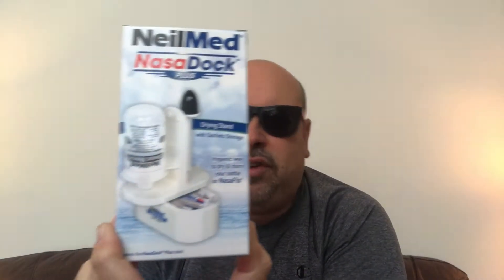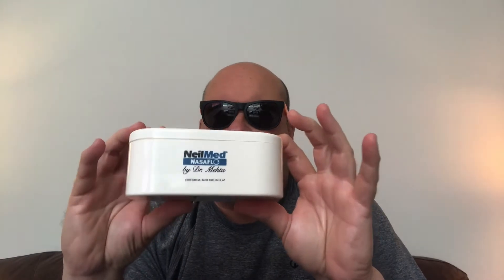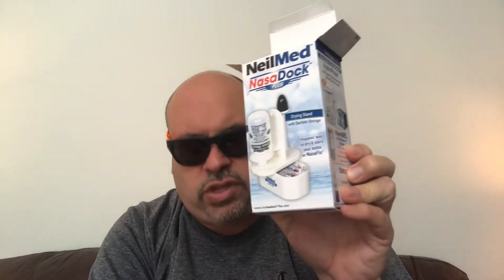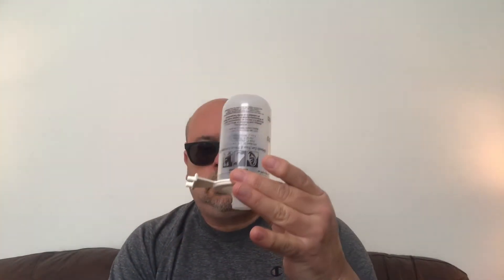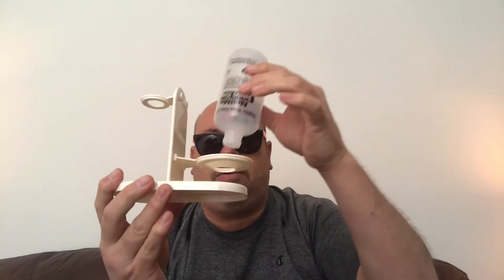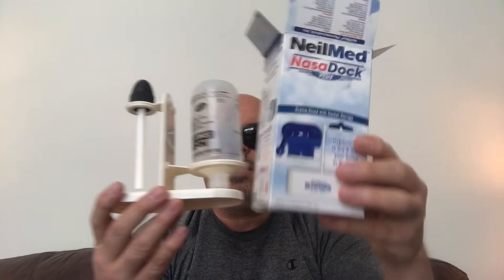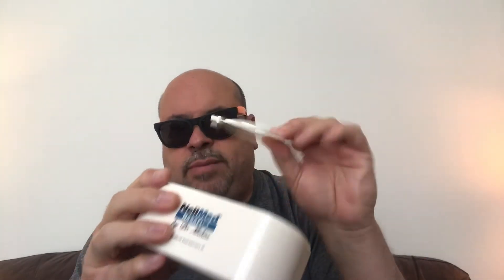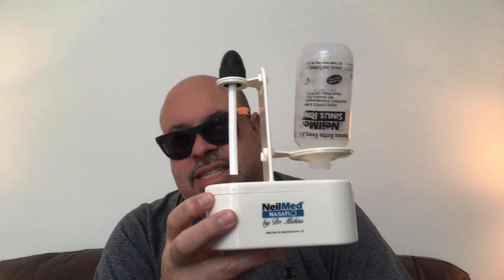NeilMed Bottle Drying Stand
NeilMed Nasa Dock Plus Drying Stand